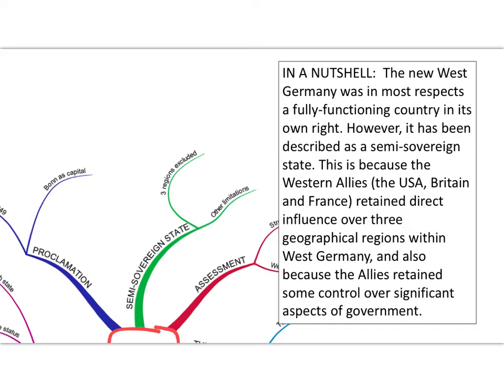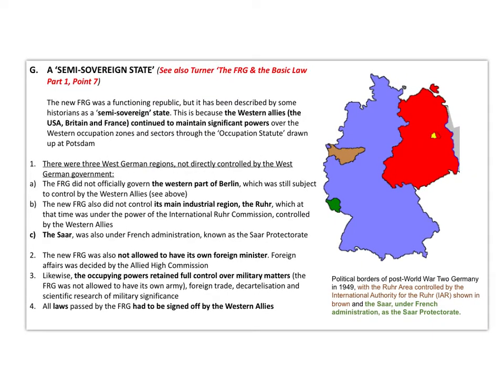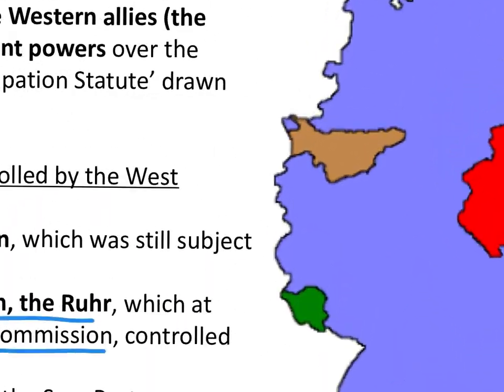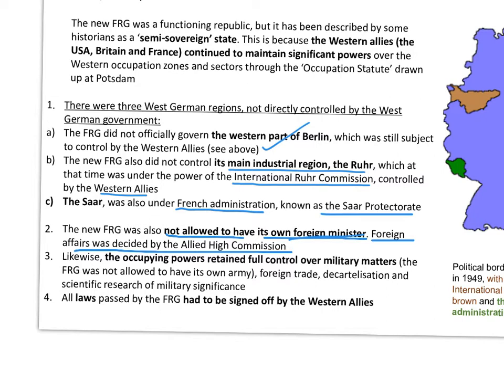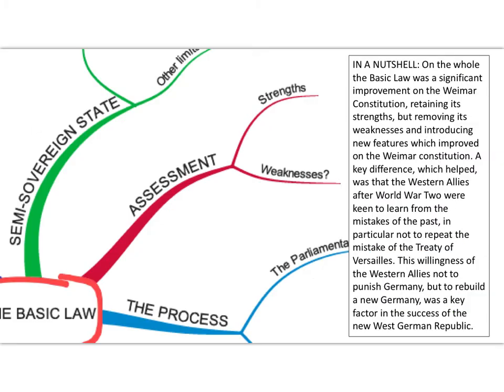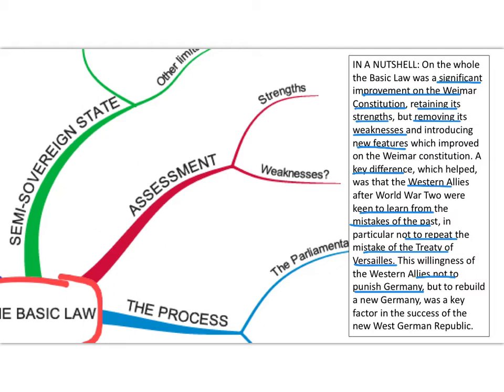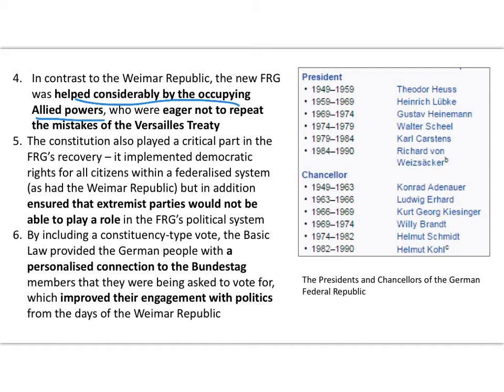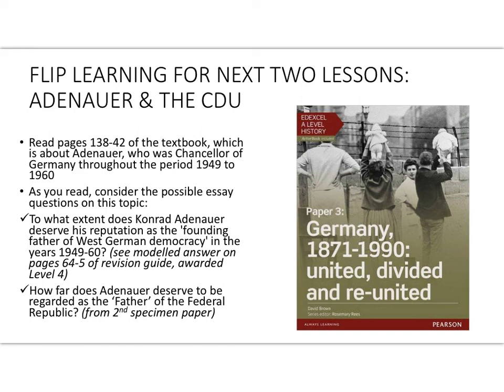The Basic Law - slide show